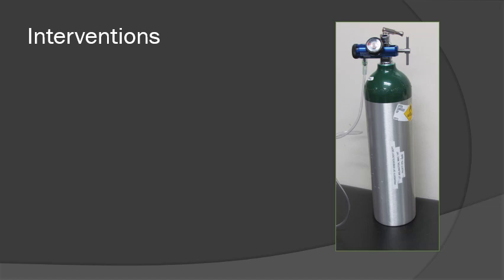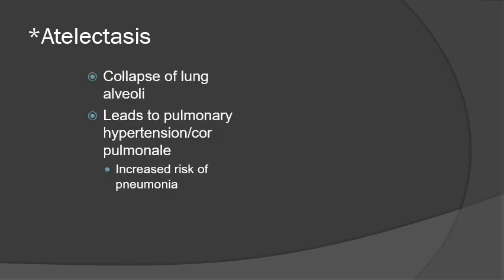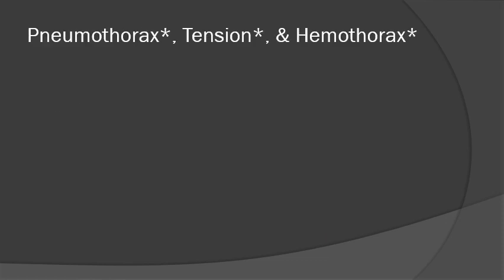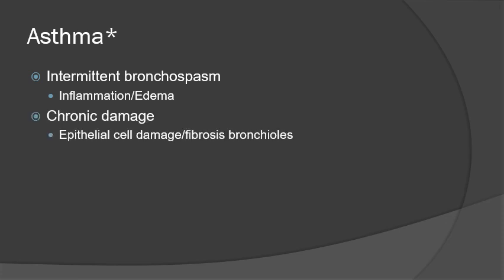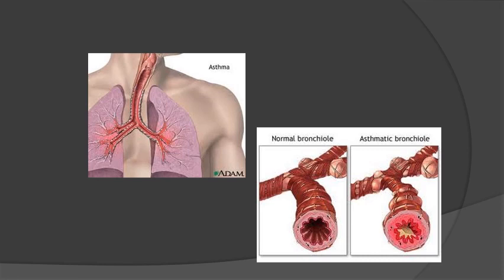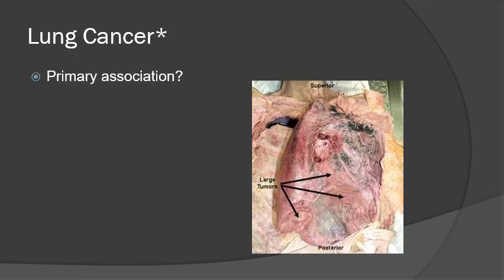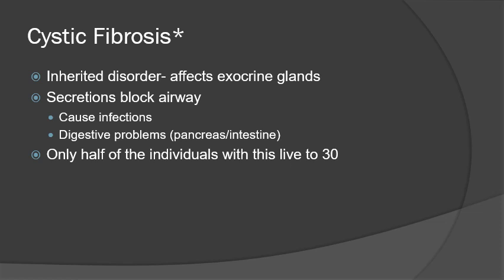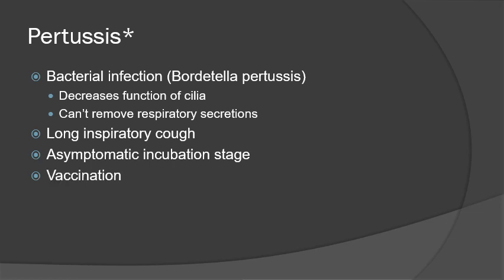ATR 570 Pulmonary System Part 2